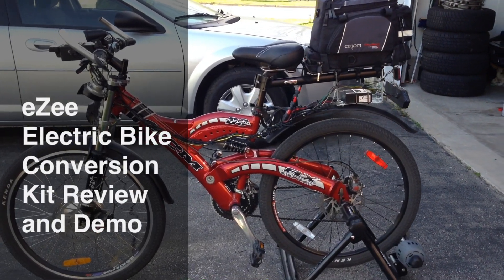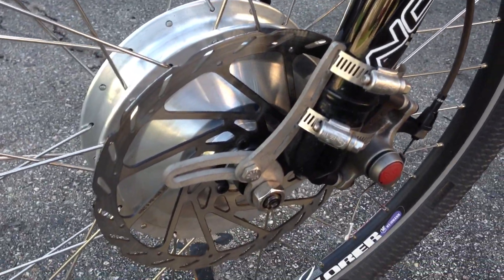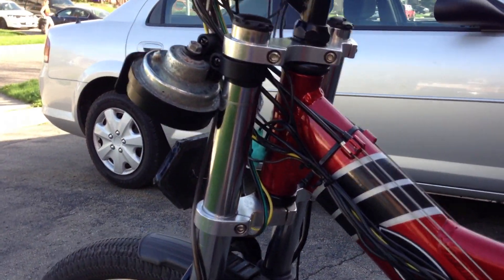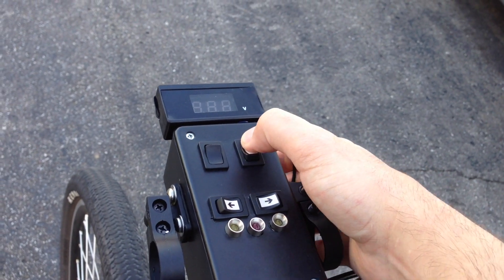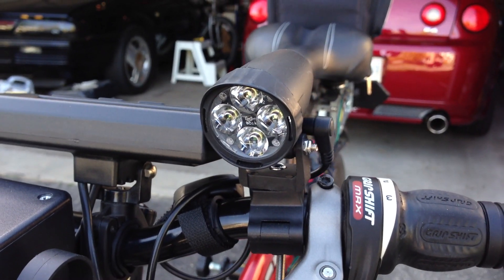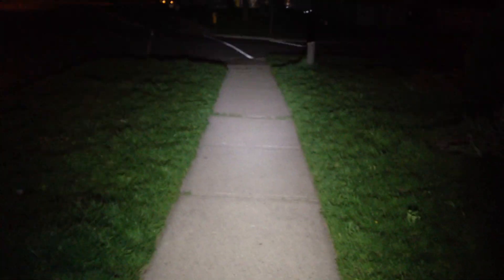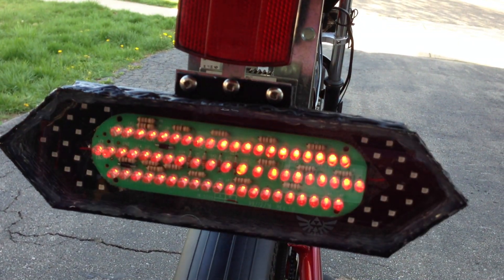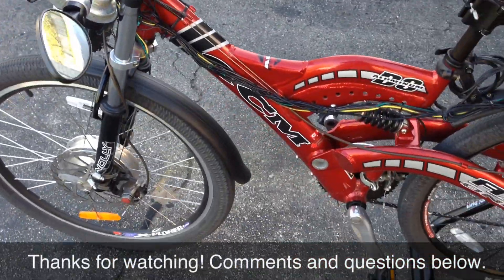eZee Electric Bike Conversion Kit Quick Review (after two years) + Demo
Made this video as a quick review of the conversion kit going into my third year of use. The beginning covers the review, not too much to say really, everything is still running top notch. The rest demos my lighting system plus other gadgets I have installed on the bike.

Conversion kit purchased from ebikes.ca as well as the headlight and a 12V power converter to run my other lights. My horn runs on its own battery located in the back pouch of my bag. Comments and questions are welcomed as long as everything is kept civil. Thanks.